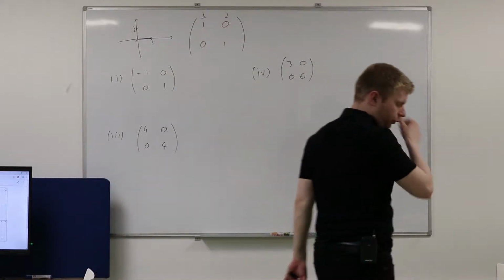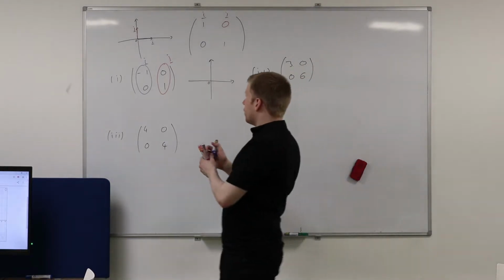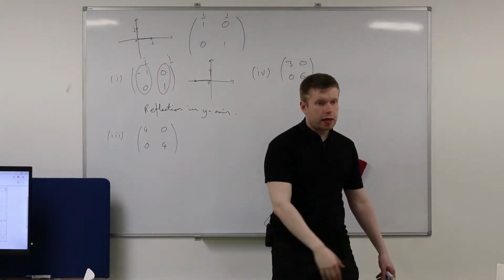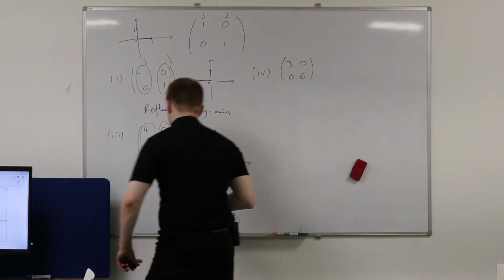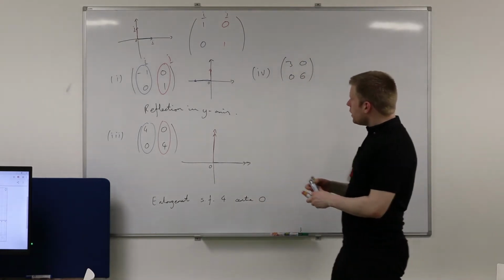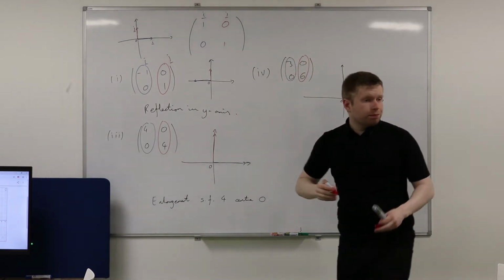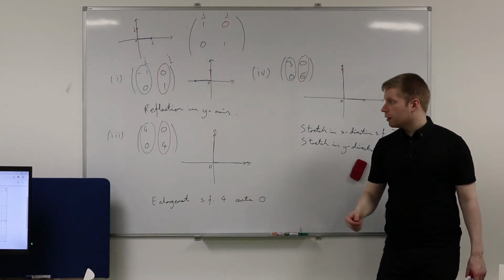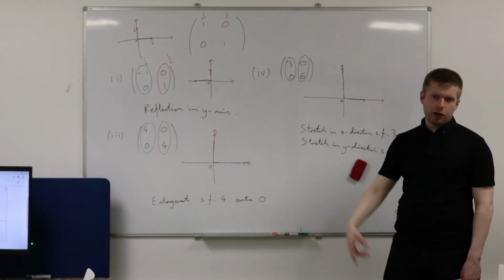Transformation Matrices (4 of 4: Identifying Transformation from Matrix)